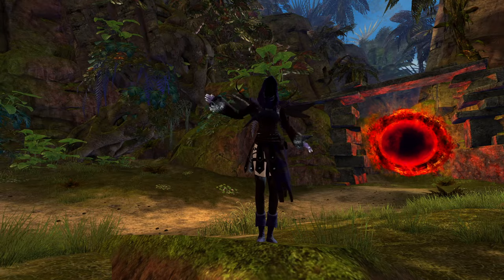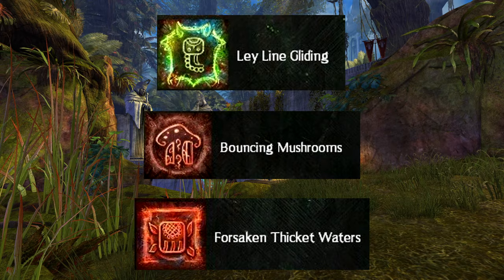A 1-Minute Guide to Tower Mesmer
Hello and welcome to a 1-minute guide for playing a Tower Mesmer during the Siege the Stronghold (also known as Escort) raid boss in the Stronghold of the Faithful raid wing. This is a condensed version of my 45-minute, Comprehensive guide.

Music |
Keep Siege.